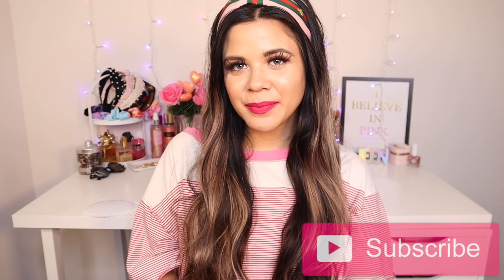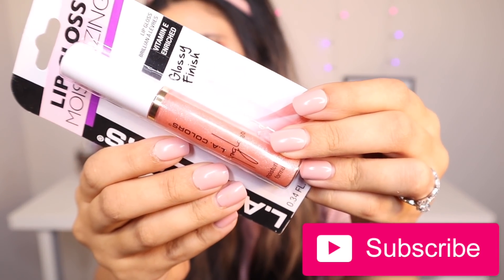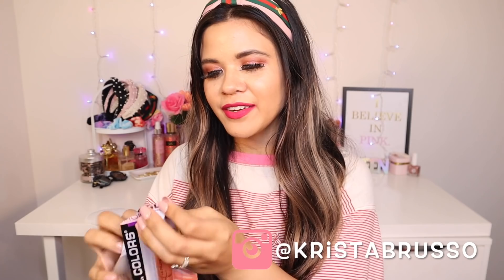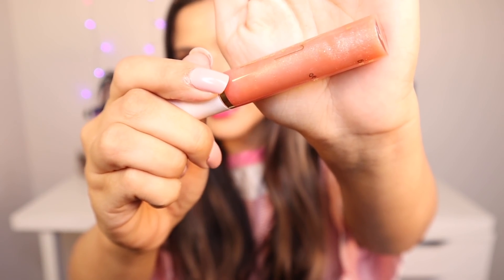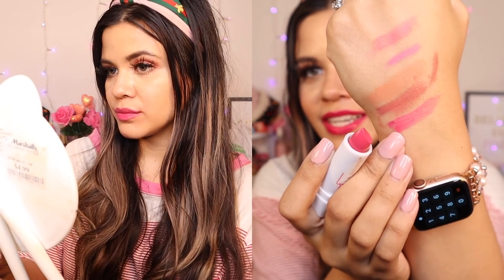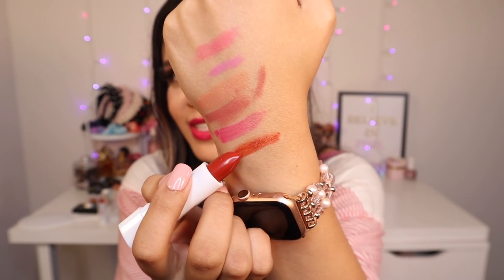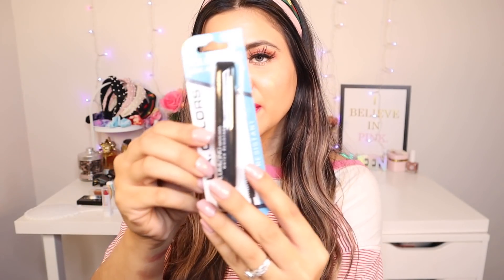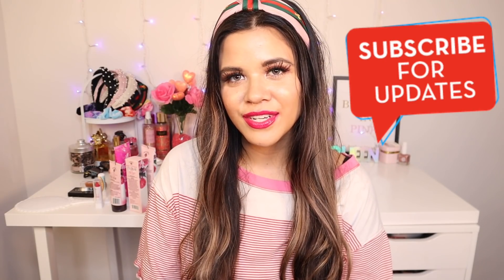Testing NEW Underrated DOLLAR TREE Products! *HIT OR MISS?!*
I TRIED NEW DOLLAR TREE MAKEUP! HIT OR MISS?!!

DID YOU SEE SOMETHING YOU LIKE IN THE VIDEO?

VANITY CHAIR:

GUCCI DUPE EARRINGS:

APPLE WATCH BAND:

GUCCI DUPE HEADBANDS:

1. Put a heart on each video for an extra entry to win
4. Give each video a big thumbs up